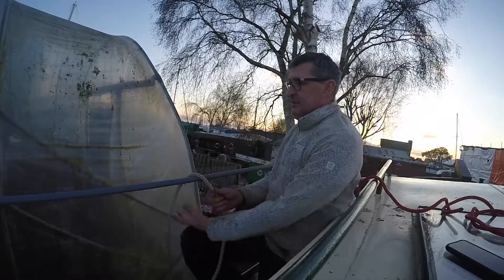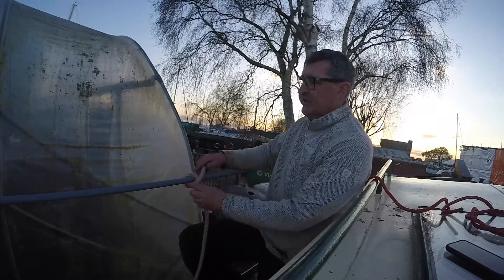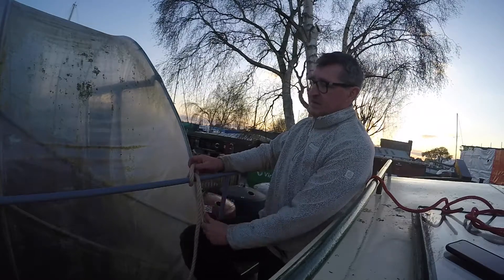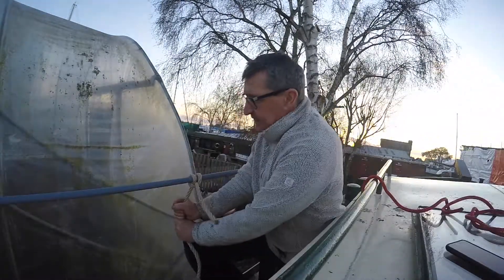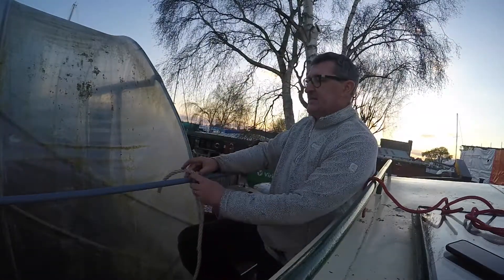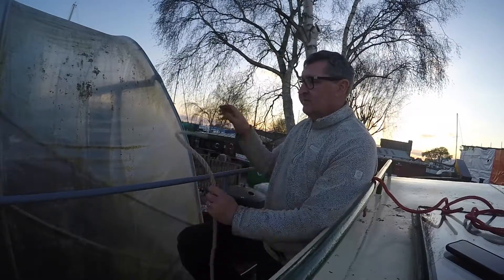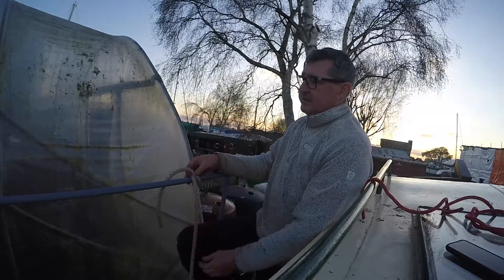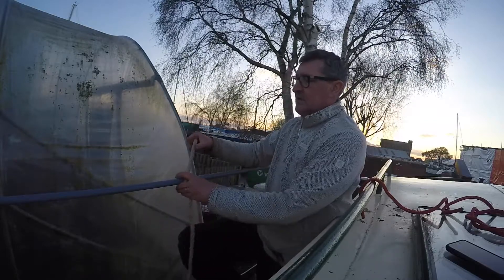The Seven Deadly Strings - 2. The Clove Hitch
This is a collection of short videos on the seven essential boat knots, the Seven Deadly Strings. Made on Neeltje, in the boatyard to help get through the first week of Covid lockdown 2020.